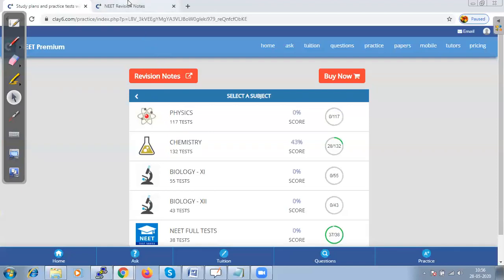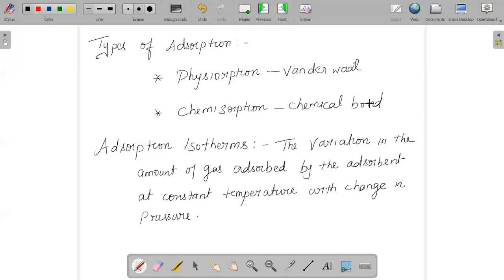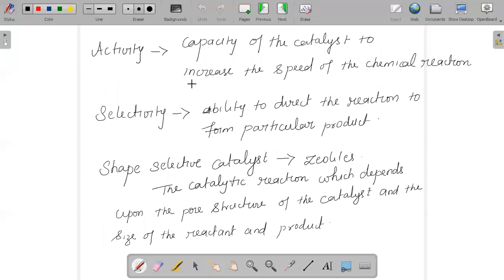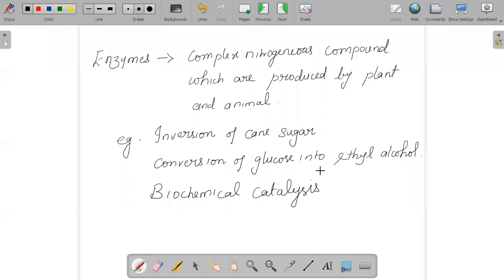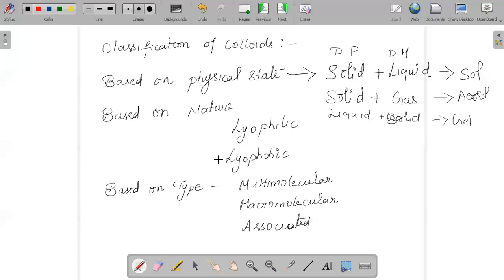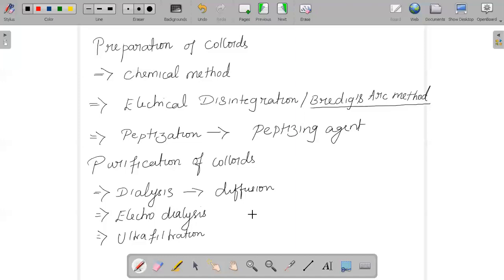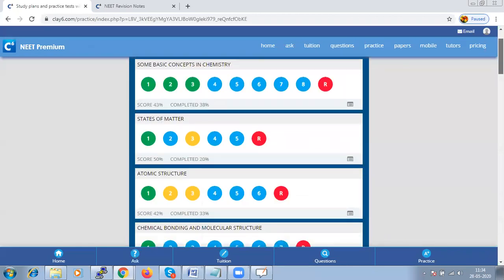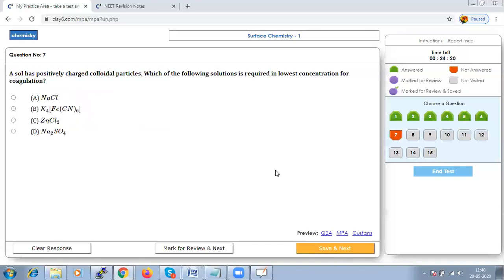NEET - Chemistry - Surface chemistry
This video is part of a crash course for the NEET exam. This covers Surface Chemistry chapter in Chemistry.